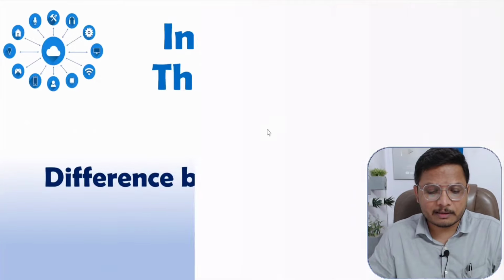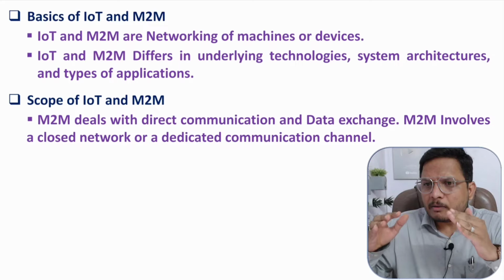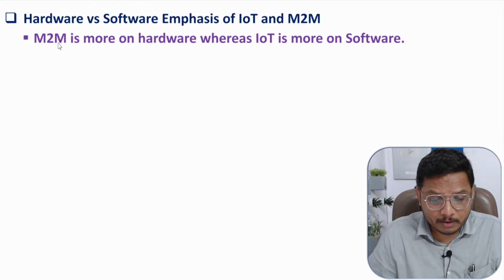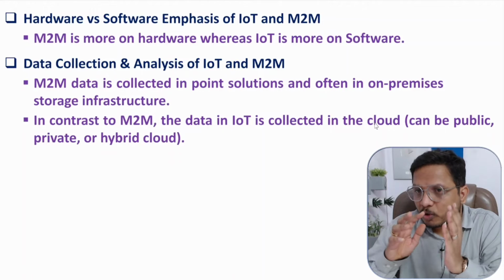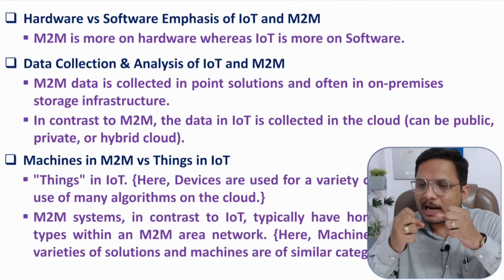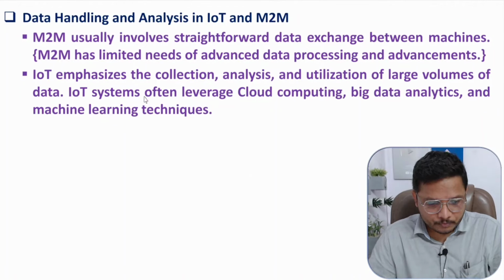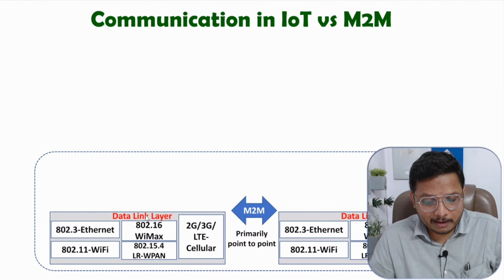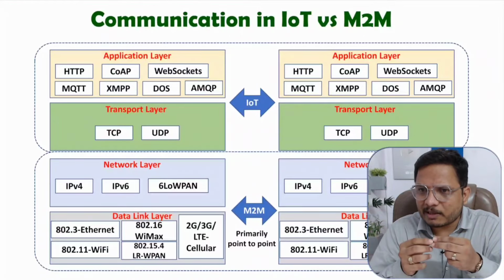IoT vs. M2M: Key Differences, Hardware, and Communication Layers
IoT vs. M2M is  explained with the following timecodes:
0:00 – Differences between IoT and M2M
0:30 – Basics of IoT and M2M
1:00 – Scope of IoT and M2M
2:37 – Communication Protocols of IoT and M2M
3:27 – Hardware vs Software Emphasis of IoT and M2M
4:29 – Data Collection and Analysis of IoT and M2M
5:36 – Machines in M2M vs Things in IoT
7:11 – Data Handling and Analysis of IoT and M2M
8:12 – Application of IoT and M2M
8:55 – Communication layers in IoT vs M2M

IoT vs. M2M is explained with the following outlines:
0. Differences between IoT and M2M
1. Communication Protocols
2. Hardware vs Software Emphasis
3. Data collection and Analysis
4. Machines in M2M vs Things in IoT
5. Data Handling and Analysis
6. Application of IoT and M2M
7. Communication layers in IoT vs M2M

Chapter-wise detailed Syllabus of the Internet of Things - IoT Course is as follows:

IoT Introduction, IoT Components, Advantages and Disadvantages of IoT, IoT Statistics, IoT Characteristics, M2M Network, IoT and M2M differences, IoT Reference model by CISCO, IoT Architecture, Physical Design of IoT, IoT Functional Block Diagram, Communication Models used in IoT, Communication APIs in IoT, IoT Levels or IoT Deployment Templets, IoT Functional Stack, IoT Operating Systems, Sensors in IoT, Gateway in IoT, Challenges in IoT.

IoT Security Problems, Elements of IoT Security, IoT Security Challenges, IoT Tomography, Layer Attacker Model, IoT Security Architecture, Best Practices for IoT Security, Emerging Trends in IoT System.

What is IP Addressing, IPV4, IPV6, IPV4 and IPV6 comparison, IP Suits for IoT.

I2C Protocol, SPI Protocol, I2C Protocol Vs SPI Protocol, USB, RS 232 Serial Communication Protocol, UART Protocol.

Arduino in IoT, Raspberry Pi in IoT, Arduino and Raspberry Pi comparison, IoT Applications.

Introduction to IoT Controller, ESP32 Variants and Features, SoC Components of ESP32, Introduction to ESP32, Arduino IDE Setup for ESP32, IR Sensor Object Detection using ESP32, ESP32 STA Mode for Wireless Device Control, ESP32 AP Mode for Local Web Server, Control LED & Send Sensor Data to ThingSpeak Using ESP32 and MQTT, Weather Display on OLED by ESP32 using OpenWeatherMap API, ESP32 Web Interface for Potentiometer & Servo Control using Firebase, Home Automation using ESP32 On Chip Bluetooth, Monitor Temperature & Air Quality on Blynk Application using ESP32, ESP32 HTTP OTA Firmware Update using Blynk and GitHub, RTOS & Mutex & Semaphore in ESP32.

Engineering Funda channel is all about Engineering and Technology. Here this video is a part of Internet of Things - IoT.